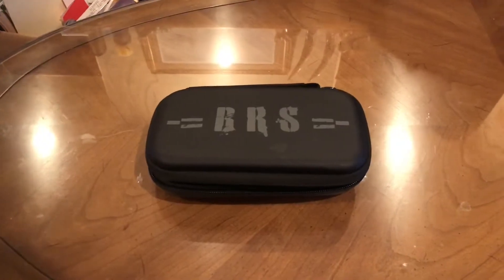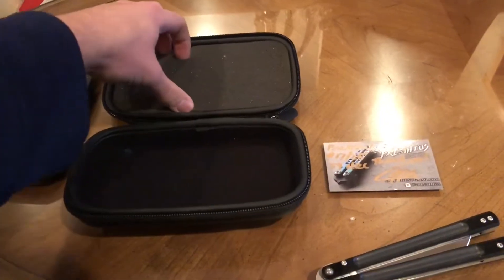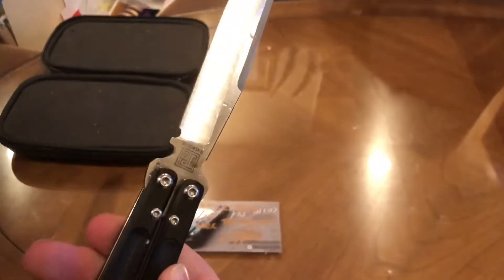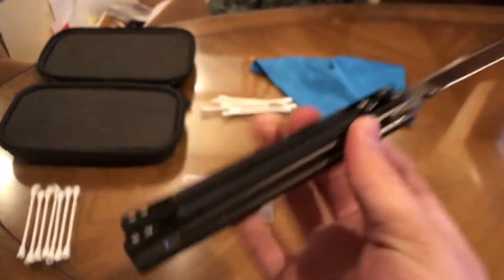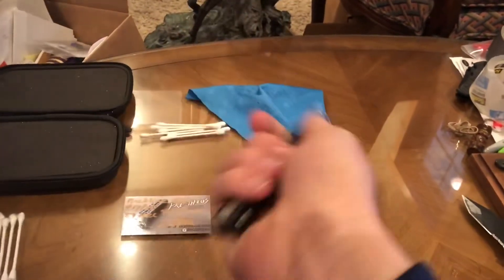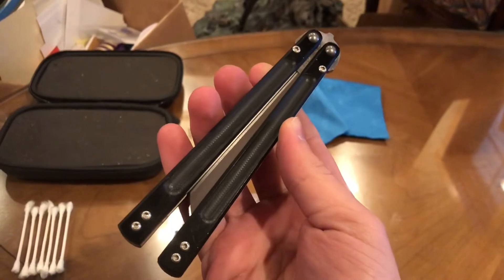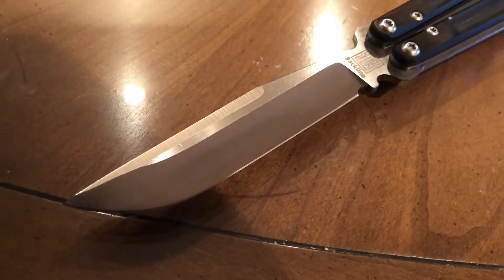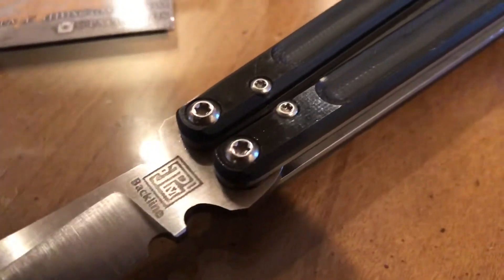Palethius Backline Version 2 Unboxing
Hey everyone back again with another unboxing and today we have the Palethius Backline v2. Now I gotta say it flips pretty much the same or close too as the version 1 backline. The blade steel is D2, handle material is black G10 and has titanium liners as well. It is zen pin construction and is latch-less. Now in my opinion the reason why I like the version 1 backlines more compared to the version 2 backlines, is because the handles on the v1 backlines aren’t so sharp on the edges compared to the version 2. On the version 1s the handles are much smoother and I think personally... flip better. Now the version 1s has washers and no bushings. The version 2s have bushings and no washers. Overall I do like this knife. But I prefer the version 1 Backline over the 2nd version Backline in my opinion. Anyways my guys hope you enjoyed this video ! @god_of_ares_ anyways everyone more content coming soon !